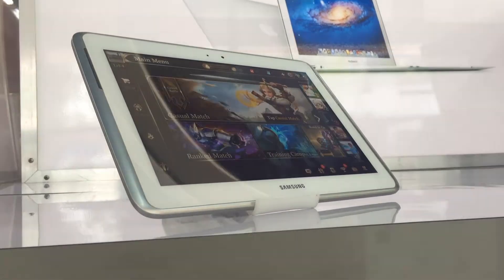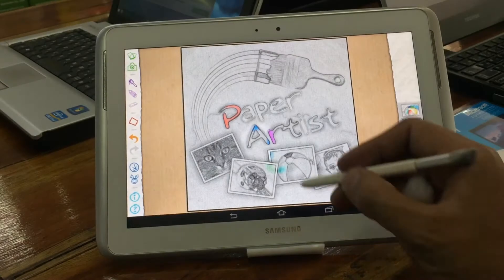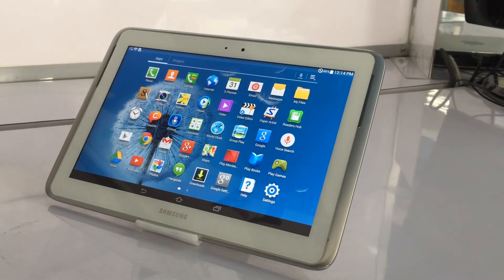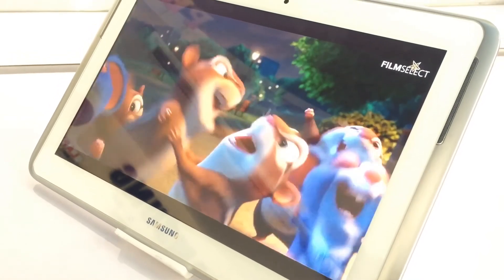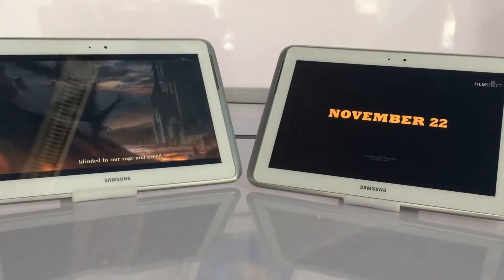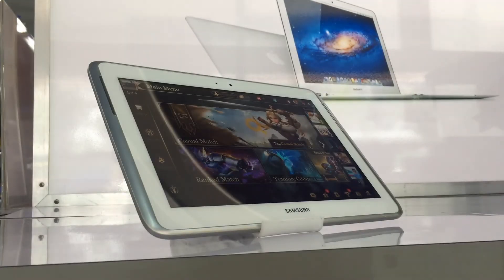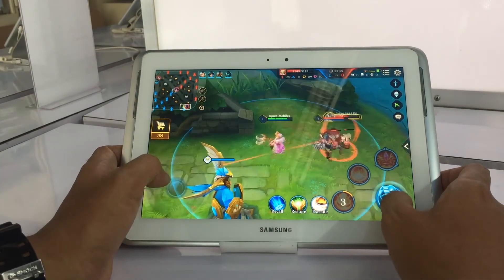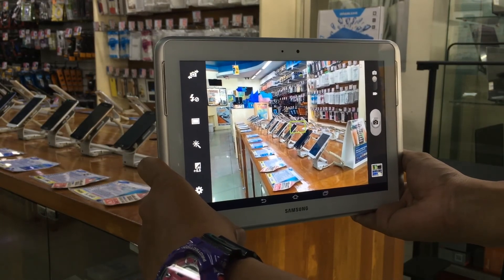Samsung Galaxy Note 10.1 Review @ OPENPINOY.COM